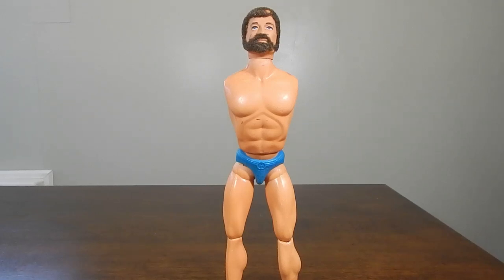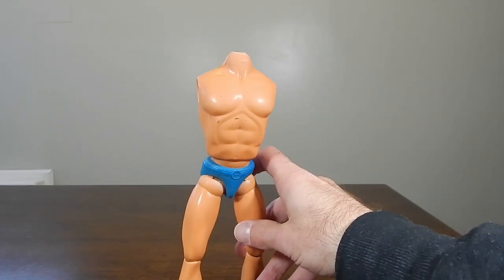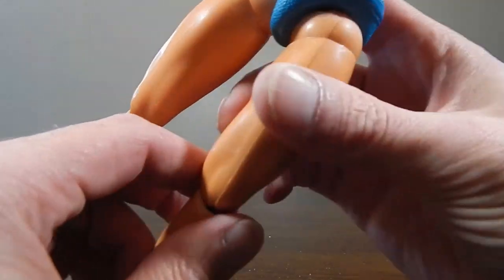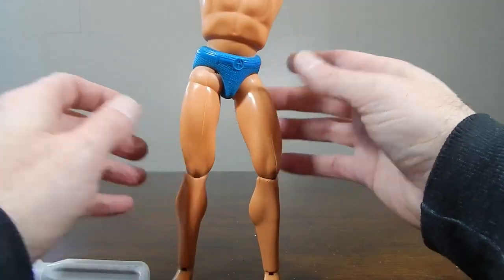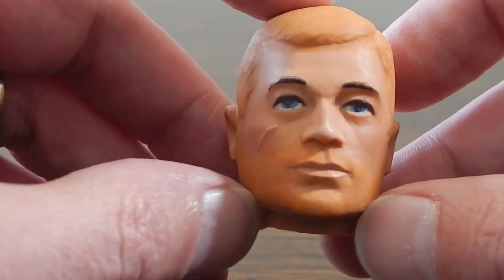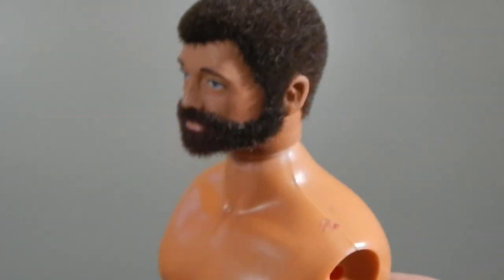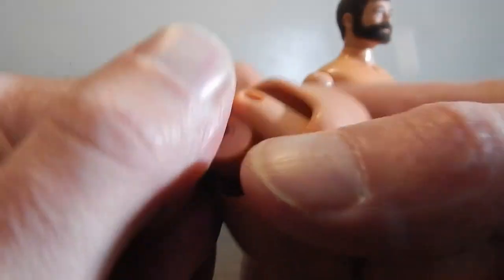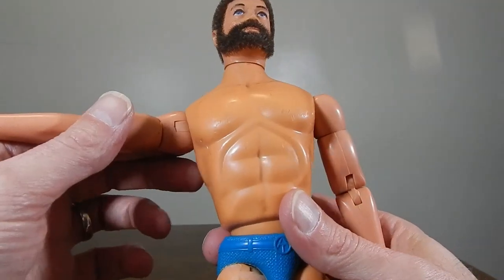GI JOE Muscle Body Custom Restoration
I fully restore and customize a 1975 MB gi joe